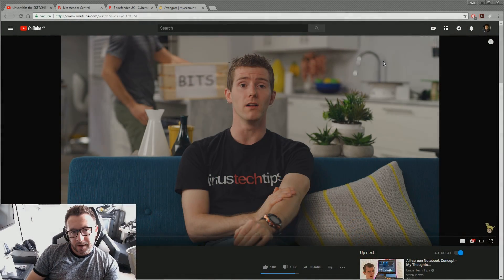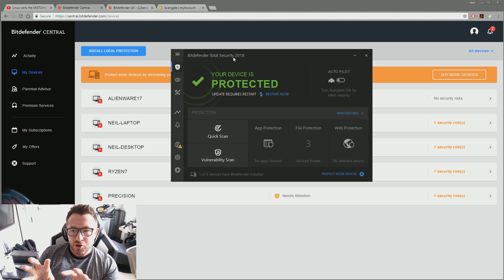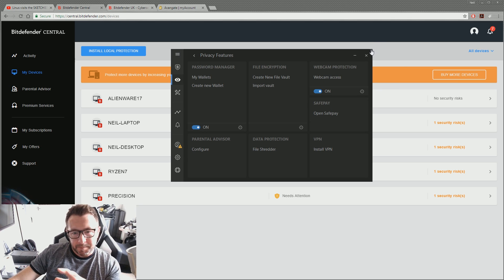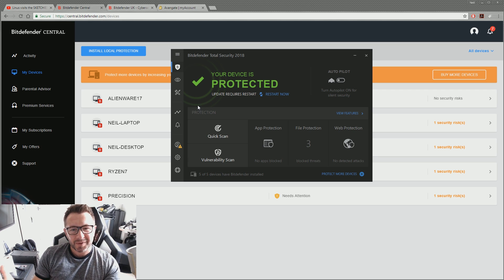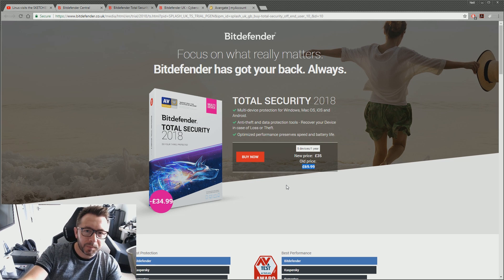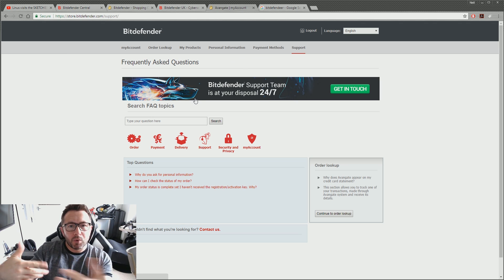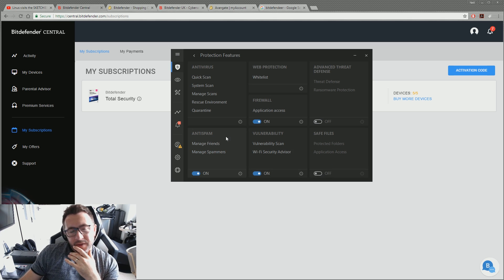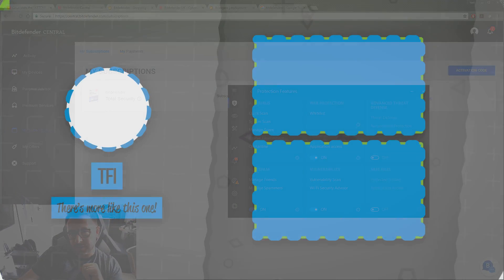Reasons why I like and don't like Bitdefender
So Bitdefender are now advertising on Youtube - I've used it for 4 years now so here's my thoughts & opinions on Bitdefender Total Security - good and bad.